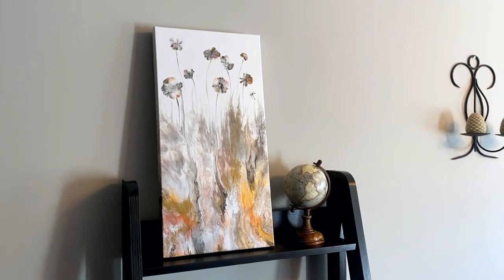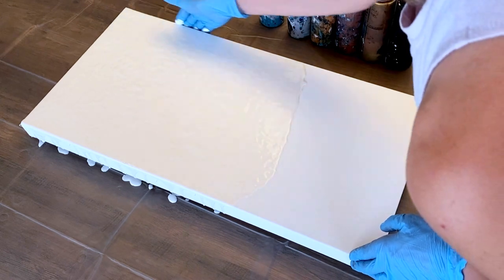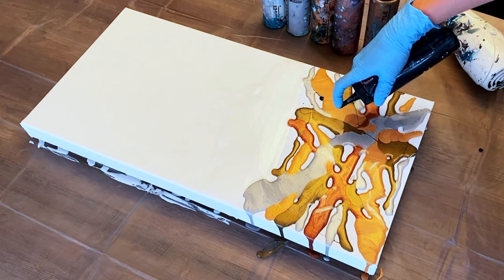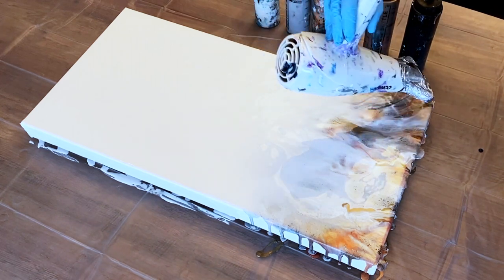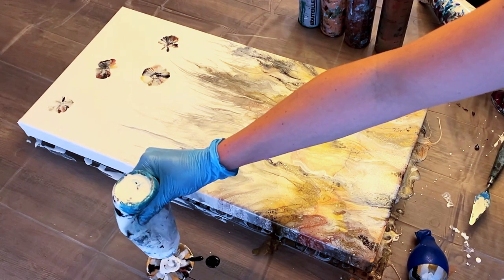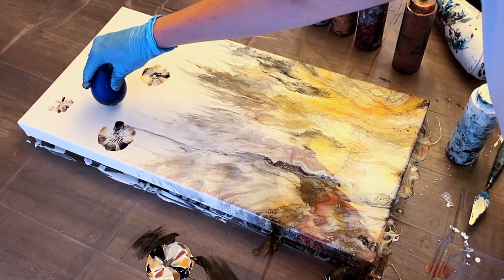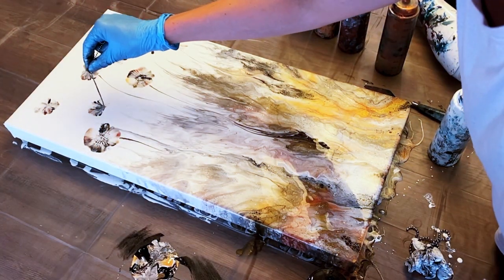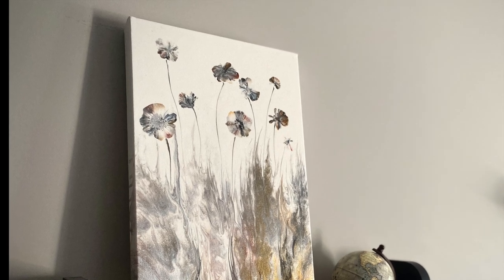Fall Meadow--ALL METALLIC PAINT!!! Blow out plus balloon smash!!! Gorgeous results!!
Fall is in the air here in Canada, and I was inspired to create a painting for the season! This is a painting inspired by those late fall meadows filled shades of brown, grey, and gold. I've used a blow out combined with balloon smashes to create this look. I'm using only metallics for this one, even iridescent white and black! So get ready for lots of shimmer! As always I'll be sharing all the tips and tricks I've learned along the way for these techniques. It means the world to small creators like me, and me to be able to keep bringing you these tutorials! Paint brands and mixing ratios below.

Mixing Ratio:
1 part paint: 1 part floetrol: 1 part water

Paint brands and colours:
Liquitex Old Gold
Liquitex Silver
Liquitex Copper
Artists Loft Bronze
Artists Loft Iridescent White
Artists Loft Iridescent Black

If you are interested in buying any of my paintings please visit my Etsy

If you choose to buy a product through my link I receive a tiny percentage of the proceeds. Every little bit helps and is greatly appreciated by us small creators!